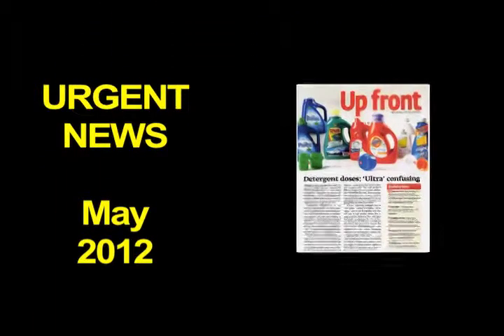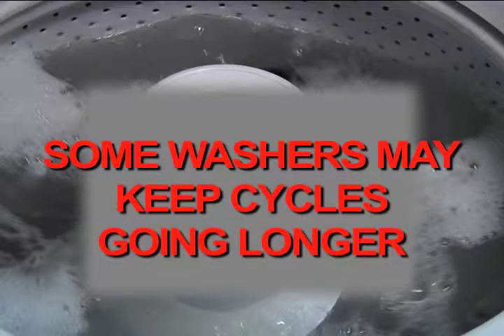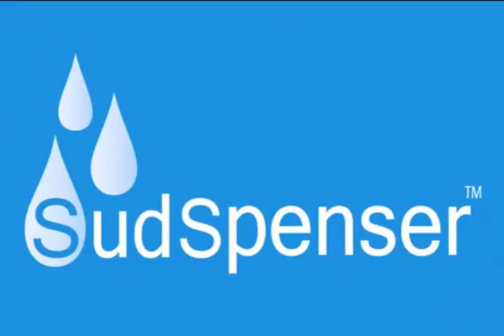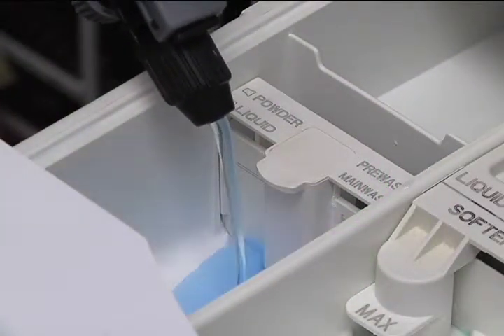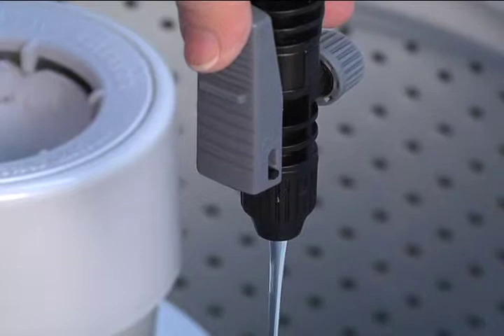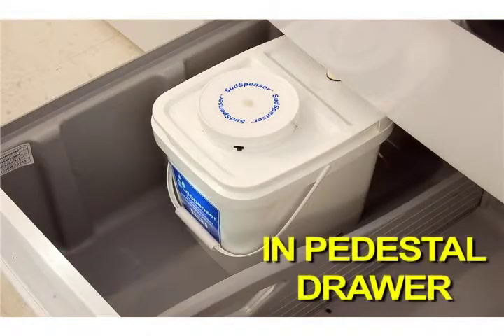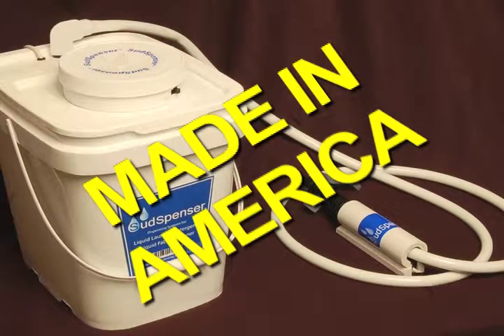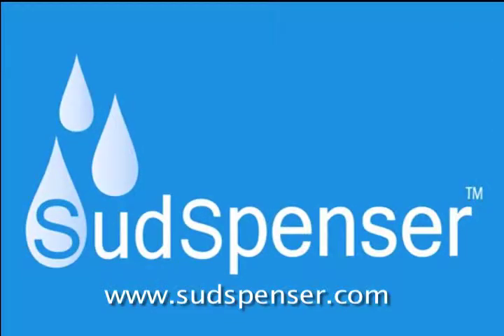Intro to Sudspenser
Think you are doing the laundry correctly?  Think again.  Here is proof that detergent can actually cause your clothes to collect dirt, and can also cause damage to your washer.  This sexy device makes doing the wash fool-proof.